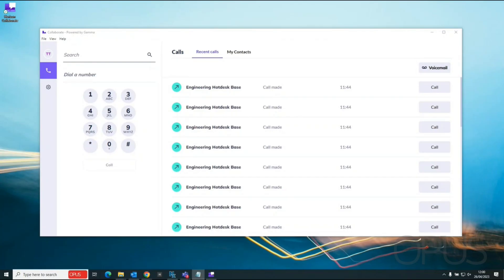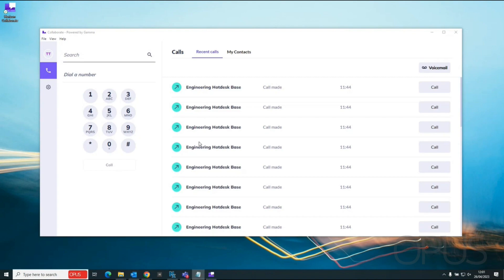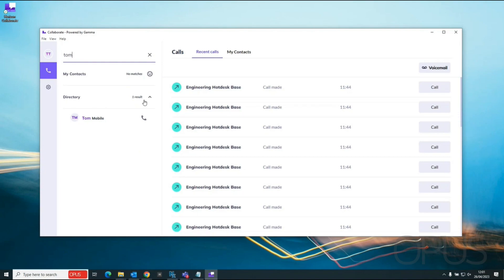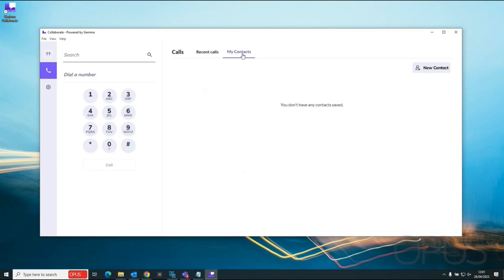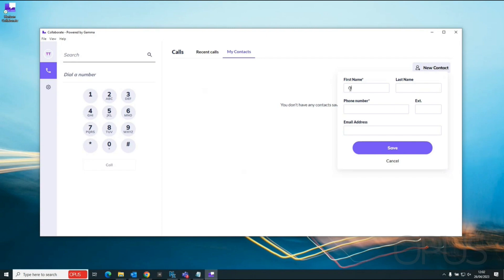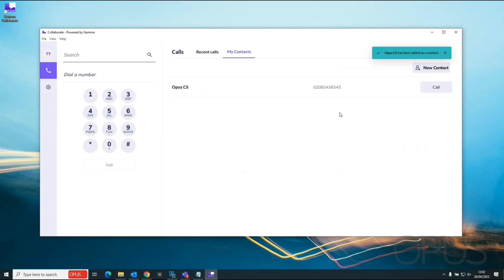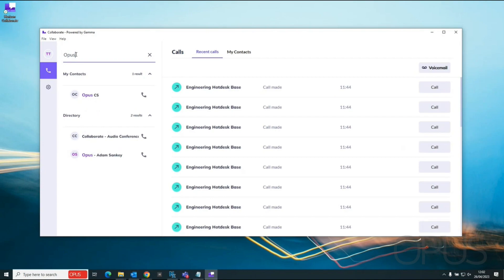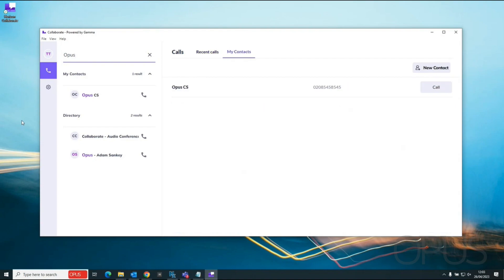Gamma Horizon Collaborate - Searching and Managing Contacts | Opus Technology